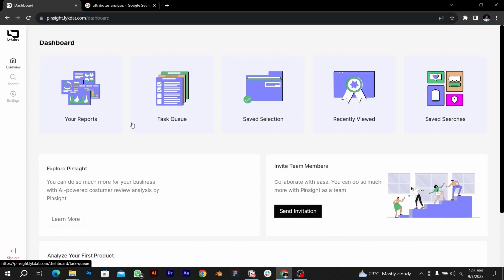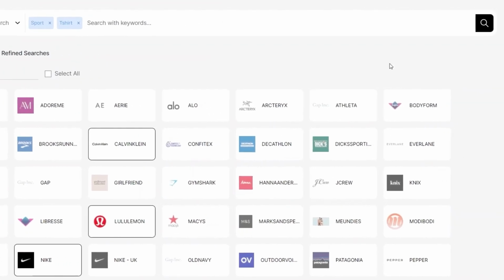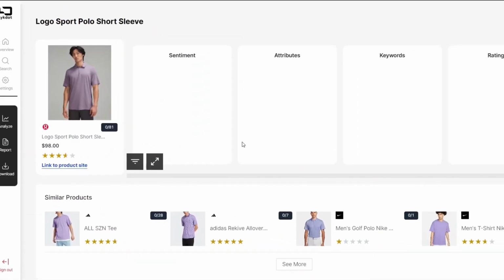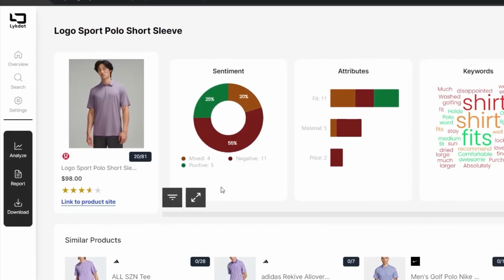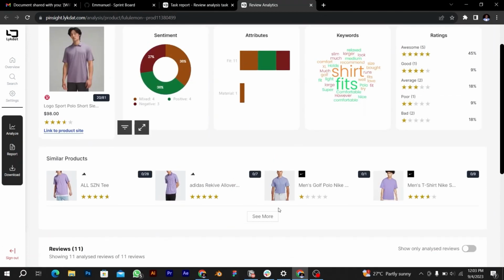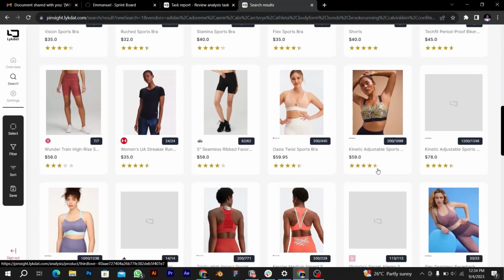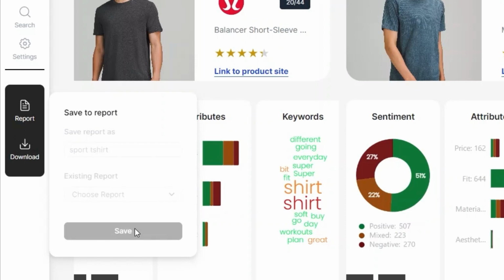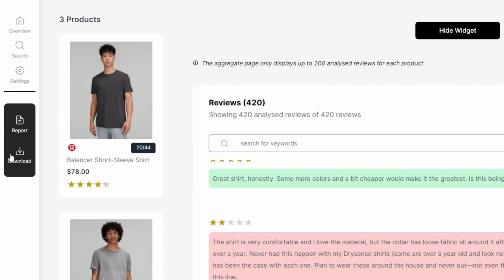Lykdat’s Retail Intelligence Solution | Retail Market Insights | Product Analytics | How It Works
Leveraging powerful Artificial Intelligence technologies, our Retail Market Analysis solution gives you access to valuable product insights with which you can make data-backed solutions to help your business succeed and stay ahead of the competition.

This demo video highlights the features of our solution, and shows how they can be valuable to fashion manufacturers and brands.